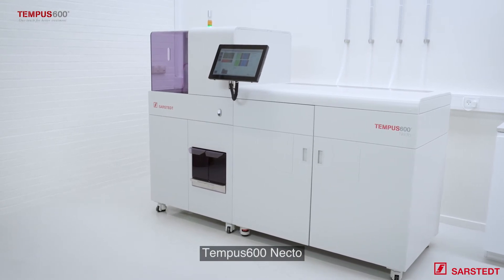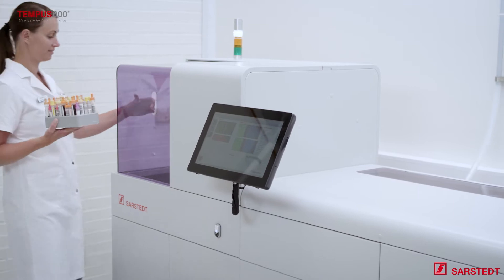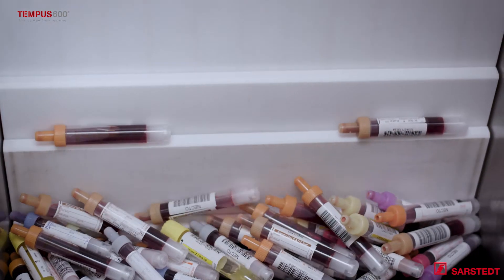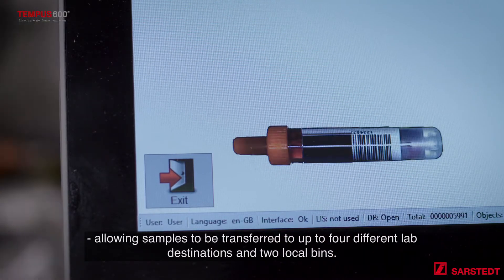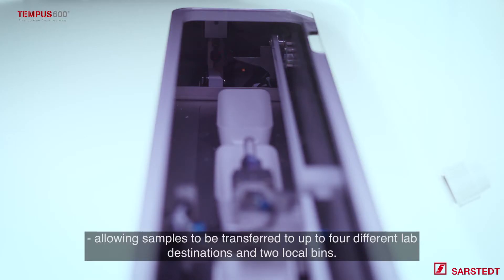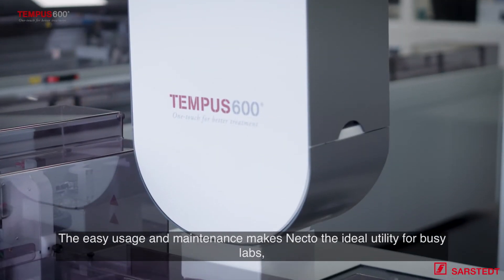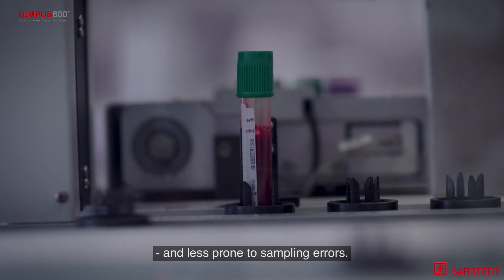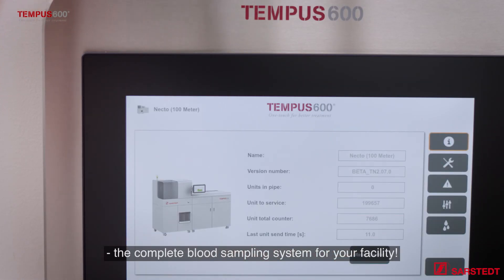Tempus600® Necto - Automation of the sample reception area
Tempus600® Necto is a fully automated solution for the receipt, sorting, registration and transport of large quantities of blood samples and other small clinical samples.